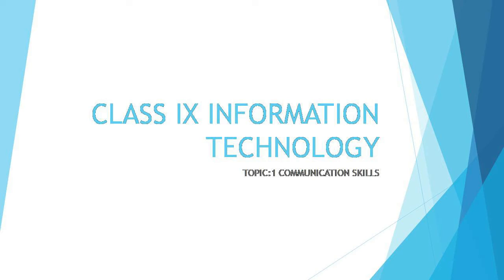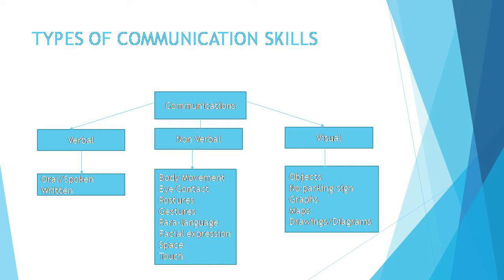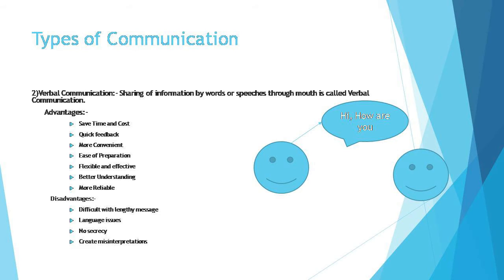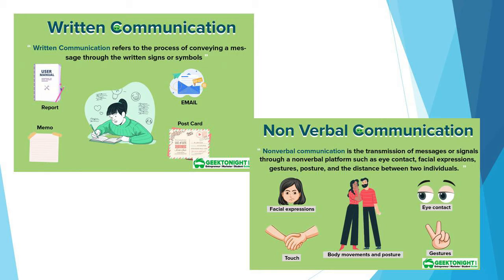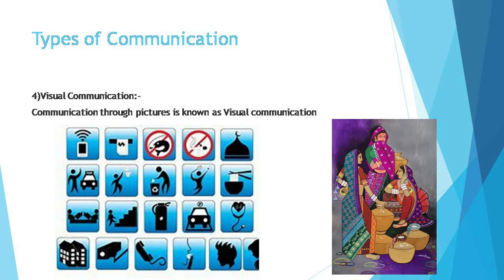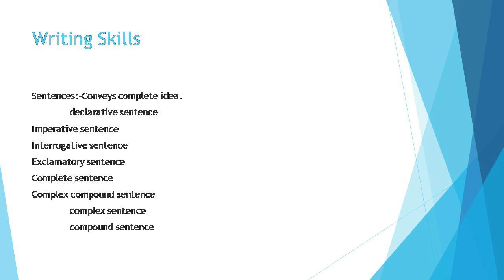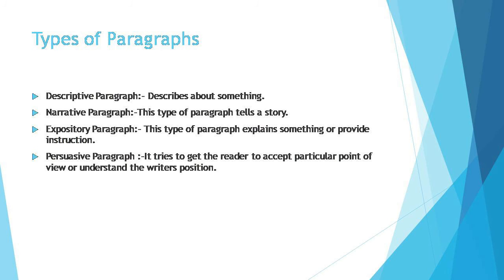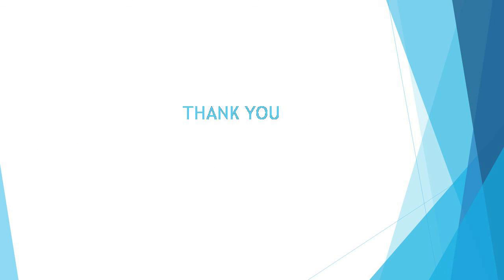classIX Communication Skill